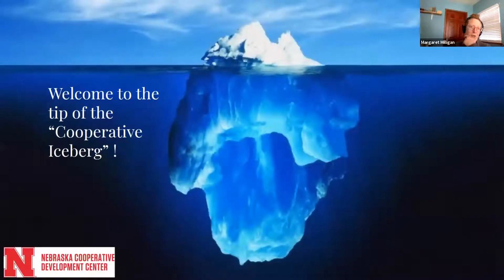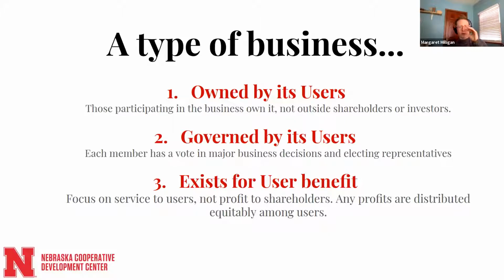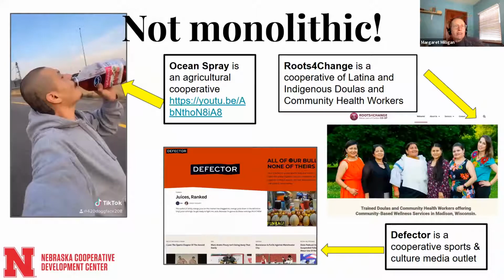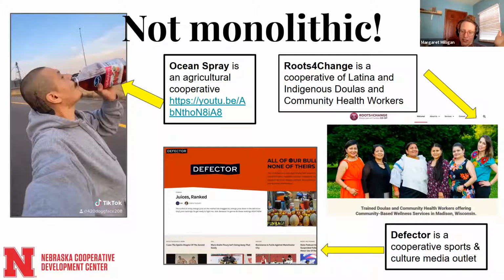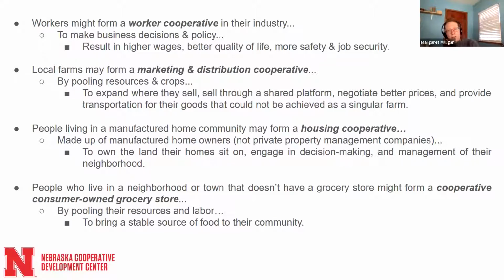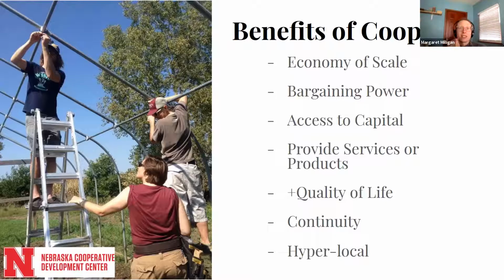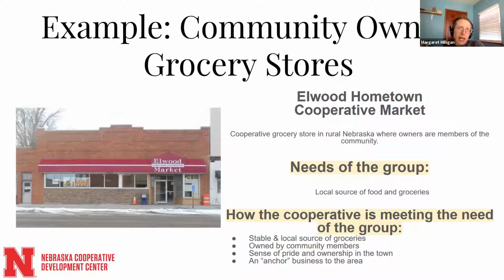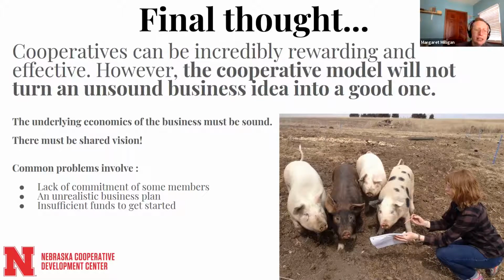An Intro to Cooperatives - What & Why?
As part of our Cooperatives: Building a Base for the Future Webinar Series, hear from Margaret Milligan, project associate for Buy Fresh Buy Local and the Nebraska Cooperative Development Center. Joining her was Center for Rural Affairs' project associate Justin Carter to discuss the basics of what cooperatives are along with some examples. This view this video with Spanish subtitles, click the Settings in the bottom right hand corner to switch the language.